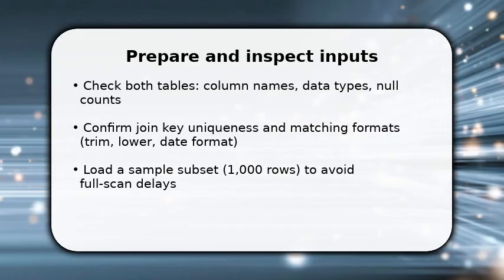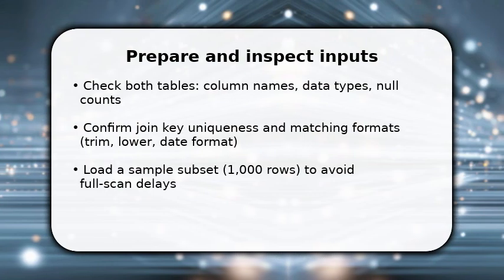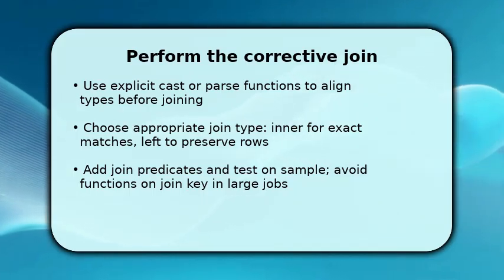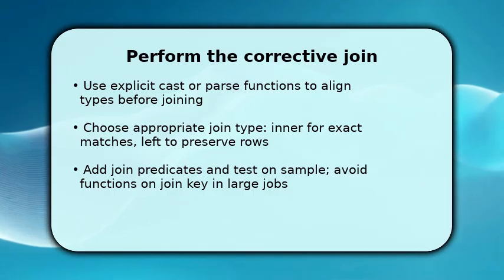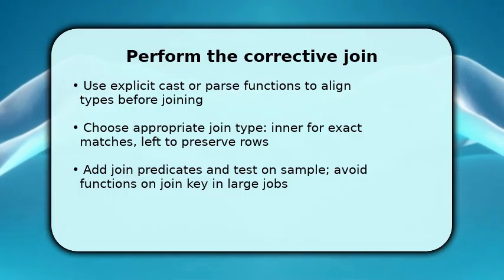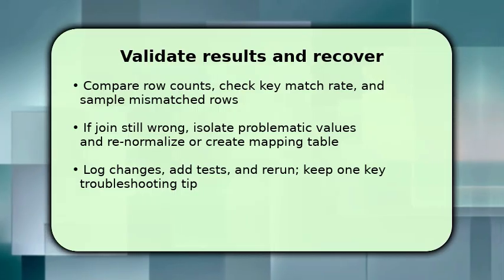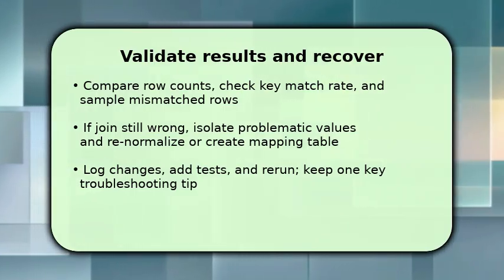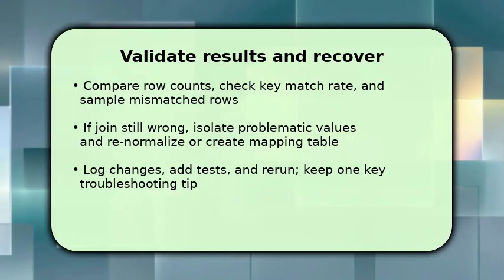How to Fix Join Error - Step by Step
How to Fix Join Error - Step by Step | 🔒 Surfshark VPN Deal — Stay private and secure. $1.99/mo + 3 Months Free ▸

This video provides a comprehensive guide on troubleshooting and fixing common join errors in databases. Follow along as we step through the process, offering practical solutions to ensure your data connections are seamless.

join error, fix database connection, SQL query issues, database repair tutorial, resolve SQL JOIN problems, data linkage troubleshooting, common join errors in databases, step-by-step fix for joins, understanding and correcting merge conflicts, optimizing your data connections, troubleshoot database links